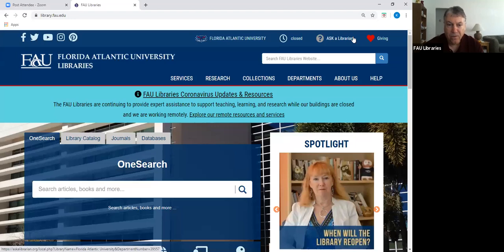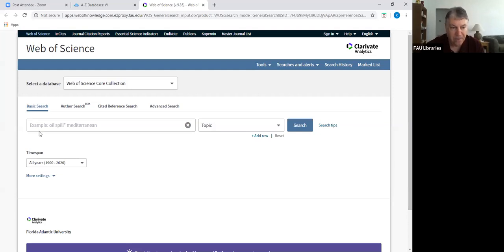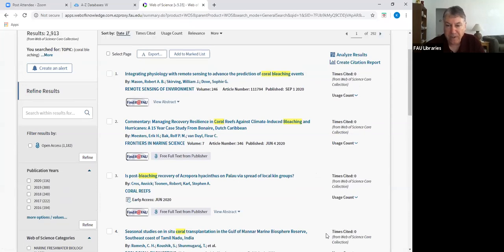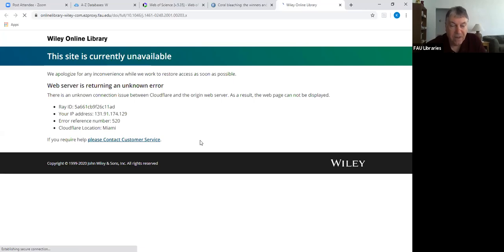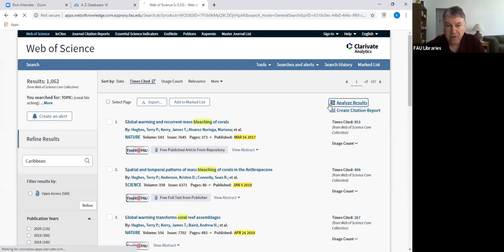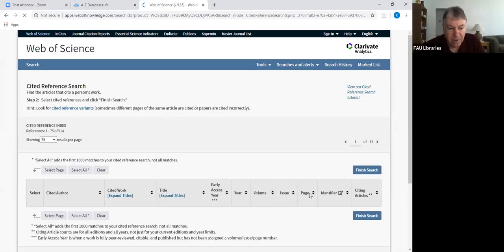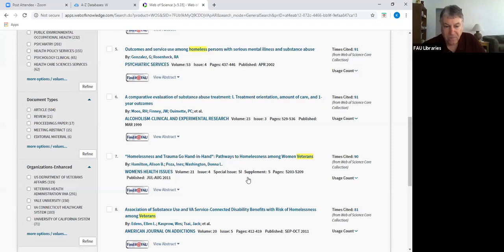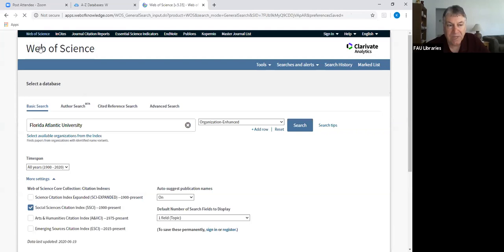Web of Science (On Demand Tutorial/Workshop)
It’s not just for science! The Web of Science includes the Science, Social Science, and Arts and Humanities Citation Indexes. It is helpful to determine the most influential articles on a subject, and for faculty members to see which researchers are citing their work (useful for tenure and promotion!). Also see our online resource guide about Web of Science Take a Quiz to obtain a Completion Certificate